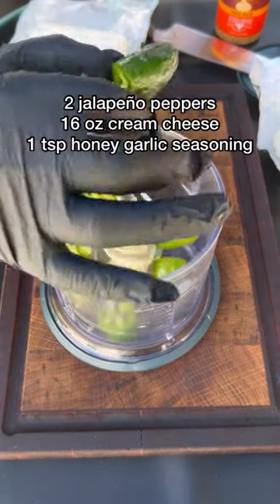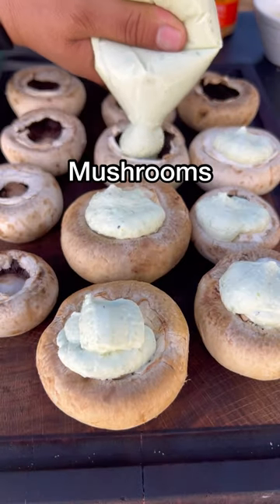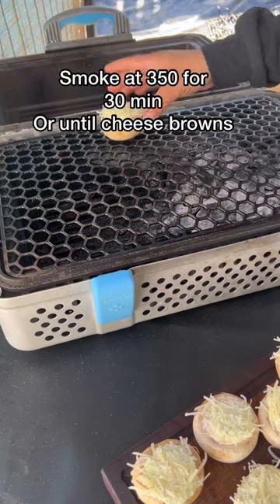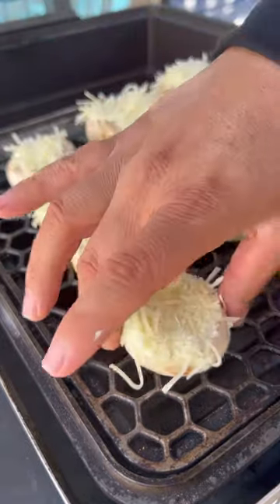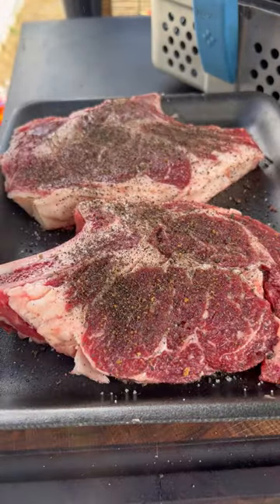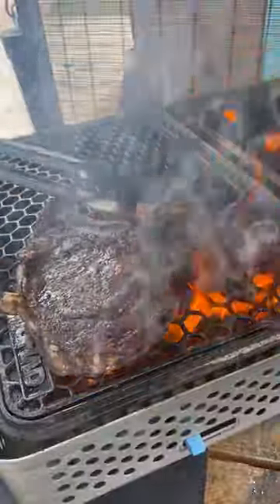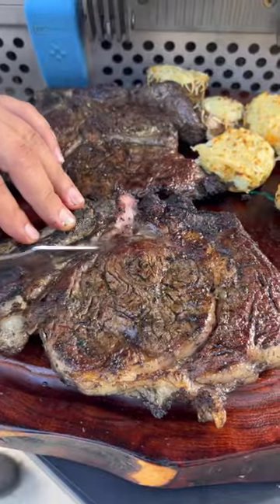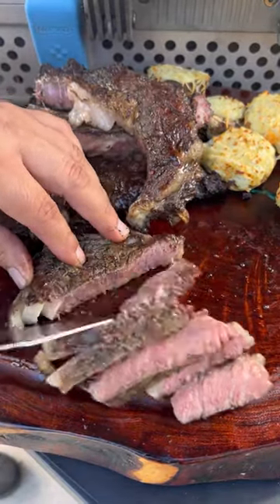Jalapeño poppers stuffed mushrooms and grilled ribeyes